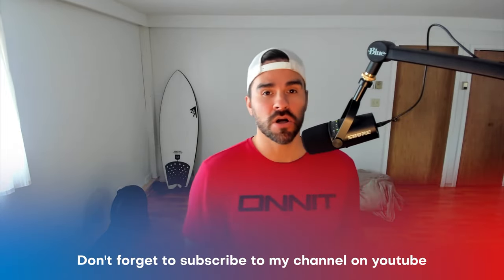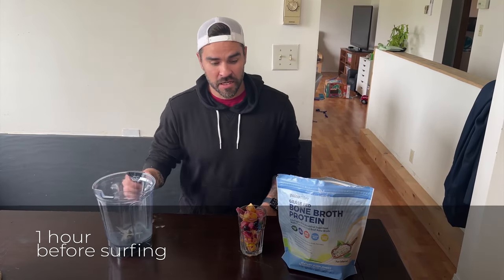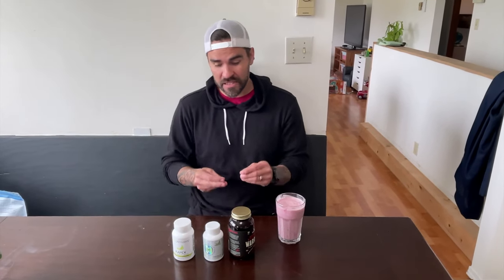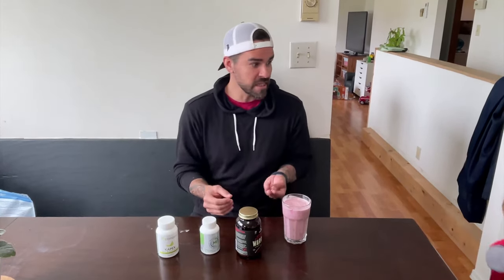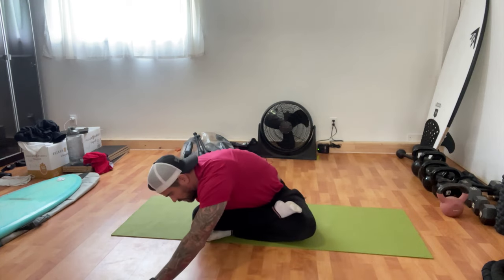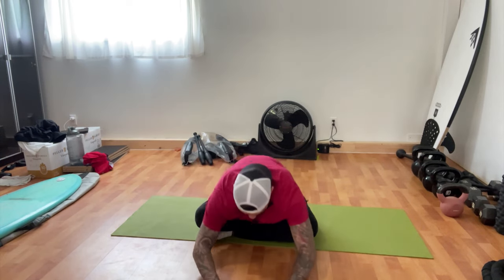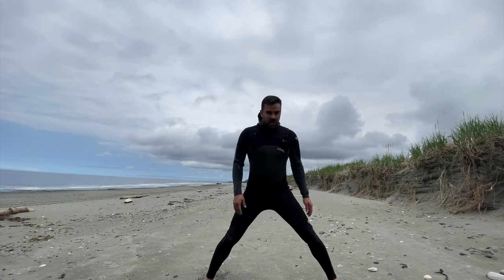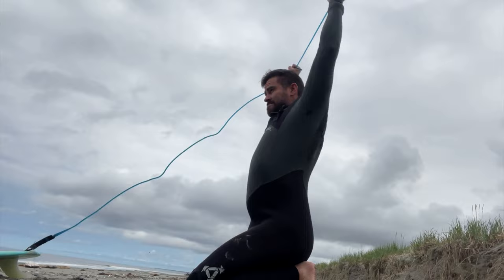Pre-Surf Routine - Eating, Stretching And, Hydration Timing (Instant Performance Boost)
Hey!

Do you ever feel stiff and sore when you surf?

Does your surf warm-up look like this:
• A couple arms circles
• Twist side to side
• Ready!

Then a proper pre-surf routine will blow your mind
with how easy and effective it is!

It's eating, stretching, and hydration on a timeline at:
• 1 hour
• Half hour and
• Right before you enter the water.

1 hour is best but if you only have 30 minutes or zero time, you can jump in where your schedule allows and still FEEL the benefits.

Of course, a good warm-up cannot replace, or outperform total,
year-round fitness.

From the video:
Pre-surf supplement:
Water alkalizer: